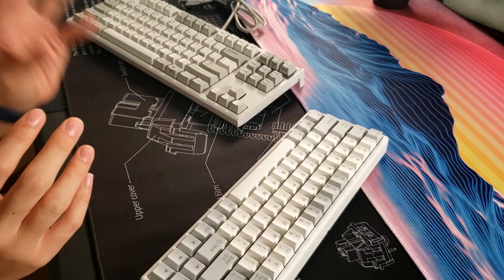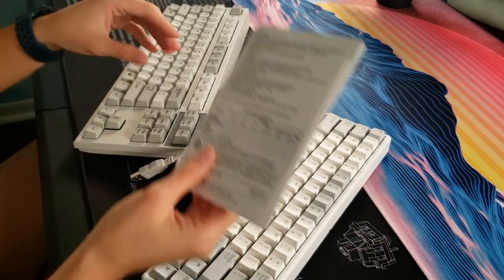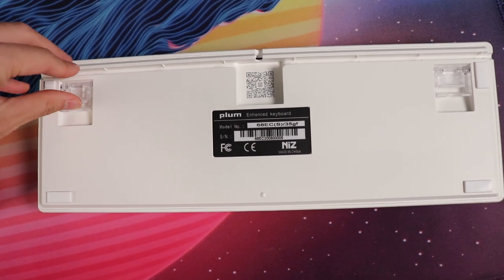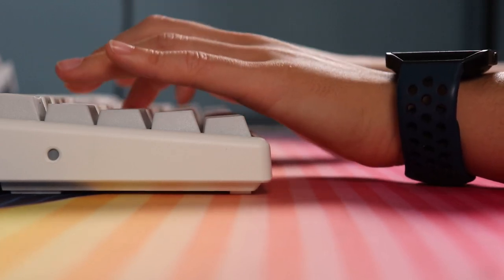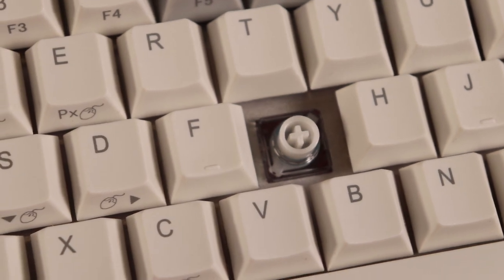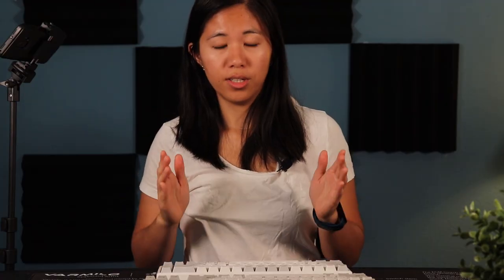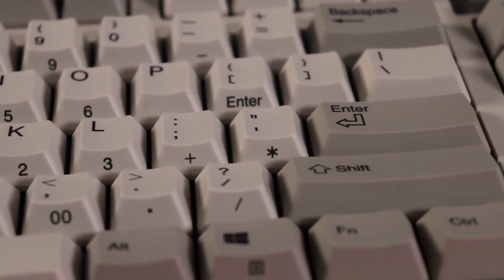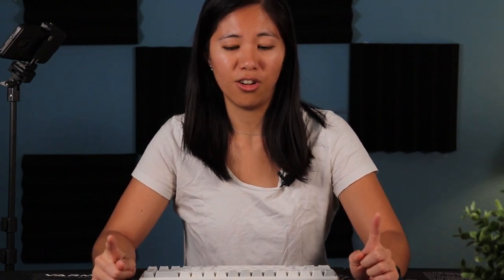Is Topre Overrated?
Niz Plum (Amazon)

These are not cheap boards by any means. Topre has always been a recommendation to me from people who know I like tactile switches, but are they really worth their hefty price tag? In this video, I compare a Topre board, the Realforce R2, to a Topre-clone board, the Epomaker Niz Plum Atom 68, which is a really cool feature-packed board.

Epomaker did send us out the Niz Plum as a review sample for free due to our request. Epomaker did not pay me any monetary compensation for this comparison. They only provided me this keyboard to test. This comparison is solely based on my experience and opinion only. And I paid for the Realforce R2.

0:00 Intro
0:50 Sick edit
1:24 Setting the scene
2:13 What even are Topre switches? And why so expensive?
3:23 What's in the box? Realforce R2
4:21 What's in the box? Niz Plum
6:20 Build quality comparison
8:09 Extra stuff to know
8:37 Keycaps comparison
11:51 Switches comparisons feel and sound - IMPORTANT
15:04 Realforce R2 55g Topre sound demo
16:15 Niz PLum 35g electrocapacitive switch sound demo
17:32 Stabilziers comparisons
19:39 Secondary functions
20:54 Which one to get? The VERDICT
23:05 Random stuff and outro

Jake and Betty, LLC is a participant in the Amazon Services LLC Associates Program and the Creator Program for Mechanicalkeyboards.com, an affiliate advertising program designed to provide a means for sites to earn advertising fees by advertising and linking to amazon.com and mechanicalkeyboards.com. As an Amazon Associate and a MechanicalKeyboards Creator, I earn a commission from qualifying purchases. All prices and star-ratings mentioned during the videos are at the time of purchase and what it was when we bought it, they may not be representative of the current data involving the products specified.